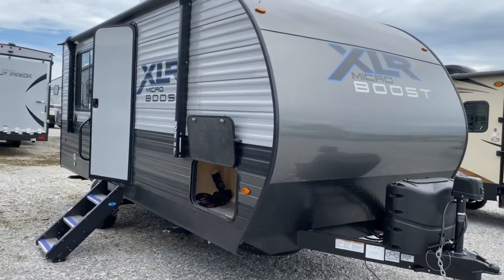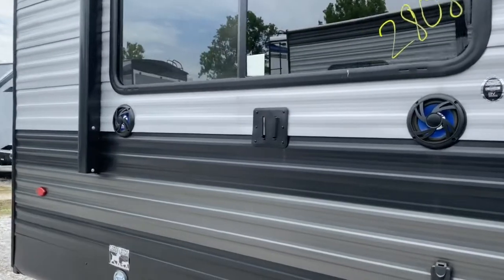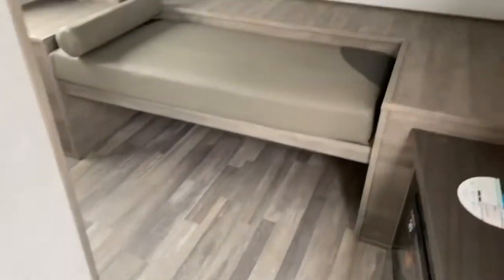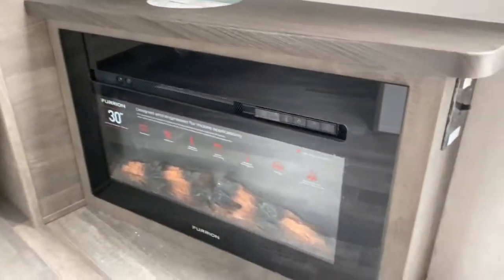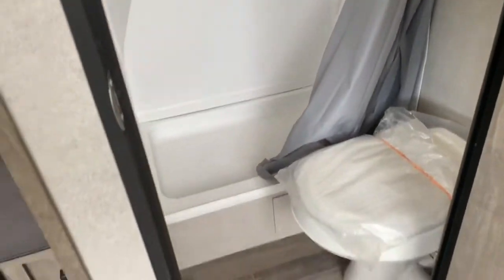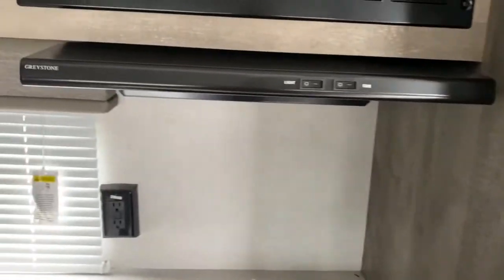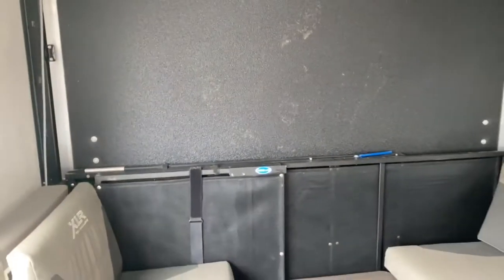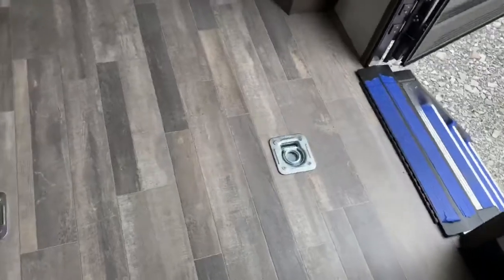2020 Forest River XLR Micro Boost 18LRLE Toy Hauler Walkthrough, Tri State RV, Anna IL